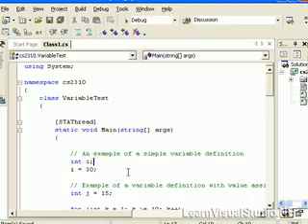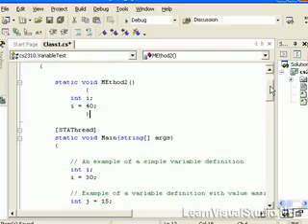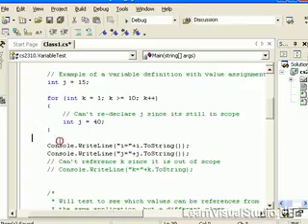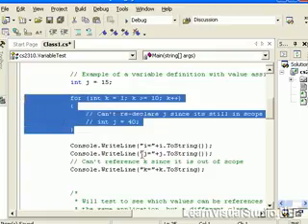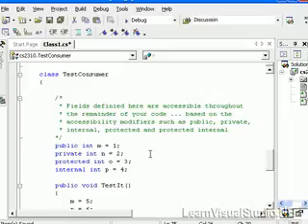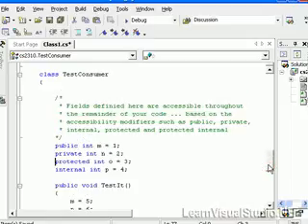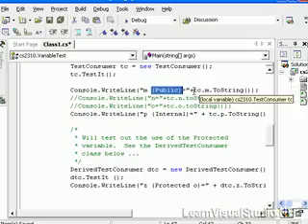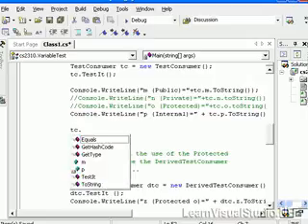Learn Visual Studio 10 66